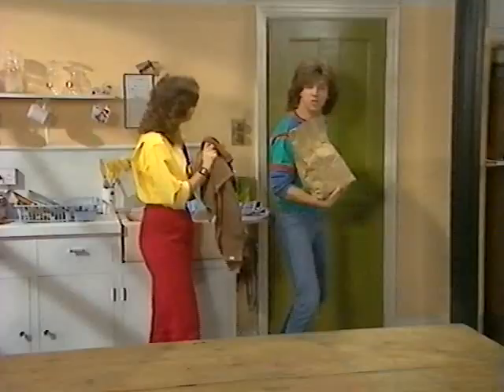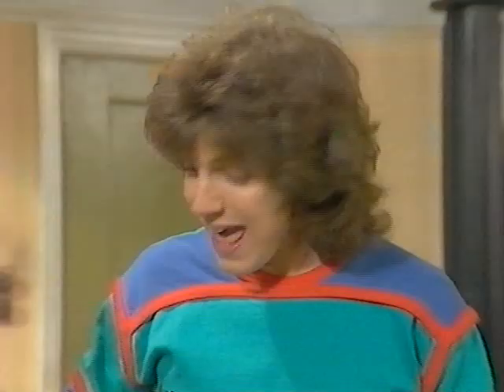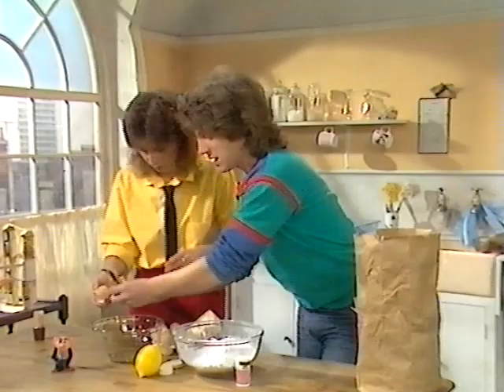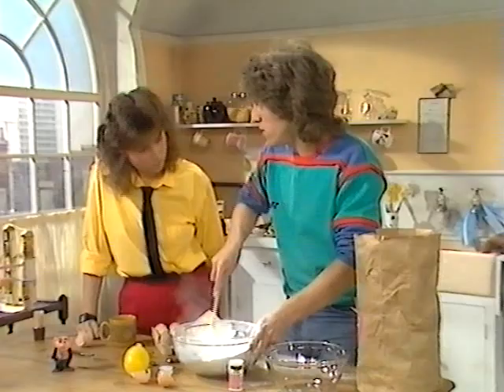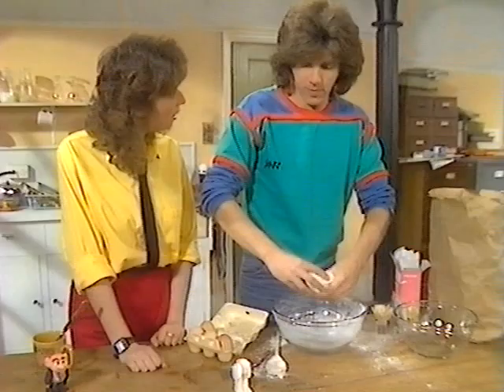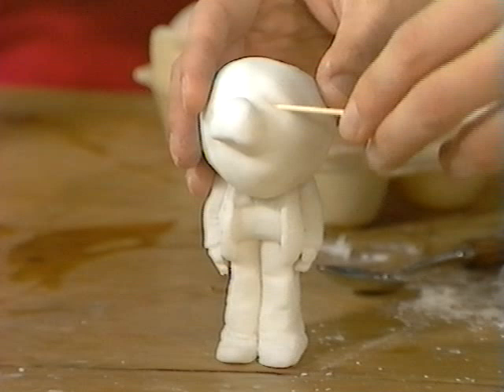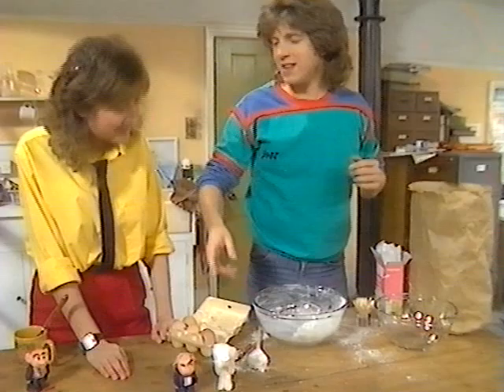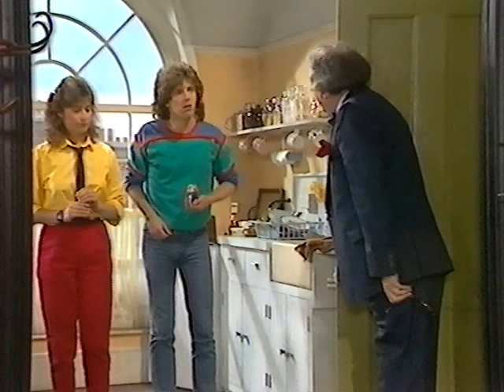Do It: Series 1: Show 4: TVS: TXN 1984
Neil Buchanan Eats It with Sheelagh Gilbey.